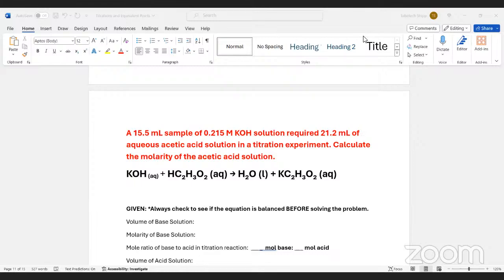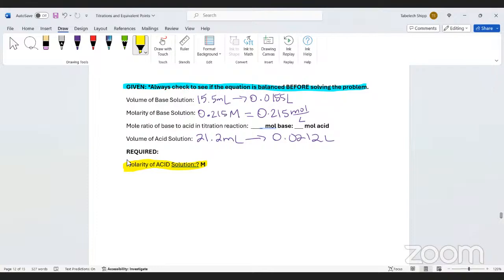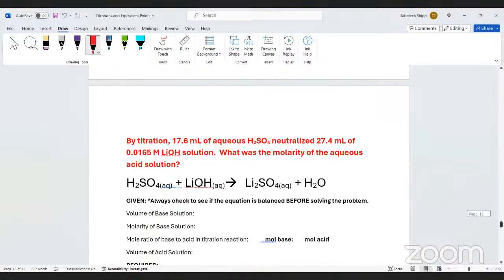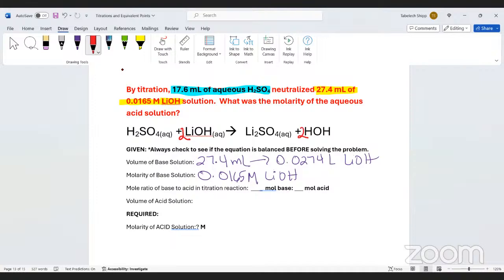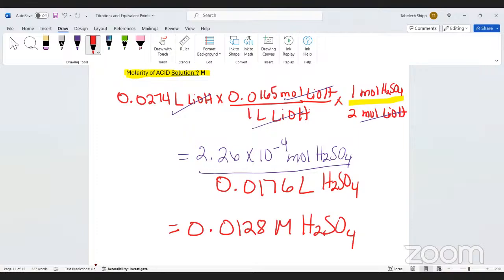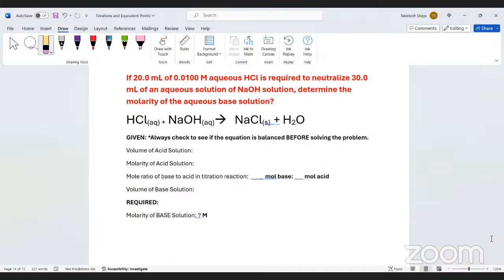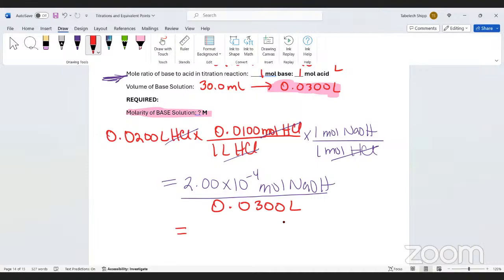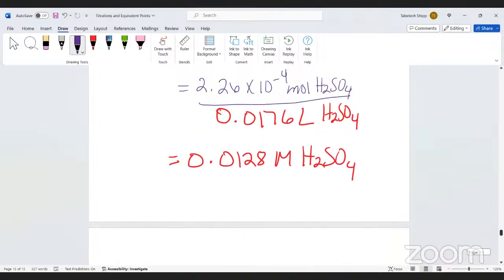Masterclass: The Titration Survival Guide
In this lesson, Professor T.K. the Chemist simplifies the world of Acid-Base Titrations for General Chemistry 2 and AP Chemistry scholars. This walkthrough covers the critical steps for calculating the unknown concentration of an acid or base using balanced chemical equations and mole ratios—the "Easy Way" to master one of the most common exam topics.

Master the math of neutralization! This tutorial provides the step-by-step logic needed to solve titration word problems without getting "discombobulated" by extra variables or complex jargon.

Video Timestamps:
Masterclass: The Titration Survival Guide (Timestamps)
00:00:00 - Introduction: Preparing for the AP Chemistry and General Chemistry Exam

00:07:45 - Problem 1: Calculating the Molarity of Acetic Acid from KOH

00:08:35 - The Balanced Equation: Why you can't just use M1V1 = M2V2 in titration * 00:10:00 - Unit Conversion: Converting milliliters (mL) to liters (L) for molarity

00:13:57 - Mole-to-Mole Ratio: Using coefficients to link the base to the acid

00:15:39 - The Final Division: Dividing moles by volume to find molarity

00:19:10 - Problem 2: Neutralizing H2SO4 with LiOH (Solving for 2:1 Mole Ratio)

00:21:40 - Balancing the Equation: Rewriting H2O as HOH for easy balancing
* 00:26:15 - Calculating the unknown acid concentration step-by-step

00:28:43 - Mathematical Error Check: Common mistakes in two-to-one ratios

00:32:44 - End Point vs. Equivalence Point: The phenolphthalein "pink" nightmare
 * 00:37:00 - Problem 3: Determining the molarity of a sodium hydroxide (NaOH) base

00:44:05 - Titration Curves: Analyzing Strong vs. Weak acid/base graphs * 00:53:15 - Study Skills: Using note cards and office hours for chemistry success

What You Will Learn:

Mole Ratio Mastery: Why the stoichiometric coefficients from your balanced equation are the most important part of the calculation.

Graph Interpretation: How to identify strong/weak acids and bases based on the shape of a titration curve.

Efficiency Tips: Learn the "Easy Way" to pull the data (veggies) out of a word problem to set up your calculation quickly.

General Chemistry & AP Success Tools:

📊 Order the Titration & Stoichiometry Guide: Keep your mole maps and balancing rules right on your desk with this durable 11x17 guide:

🎓 Book a 1-on-1 Tutoring Session: Struggling with stoichiometry or acid-base labs? Schedule a personalized session for customized support: